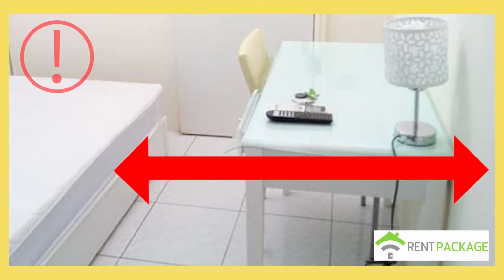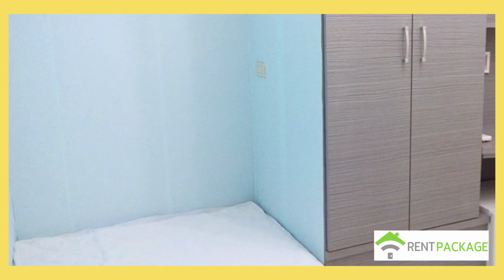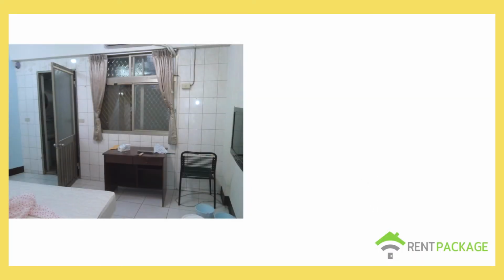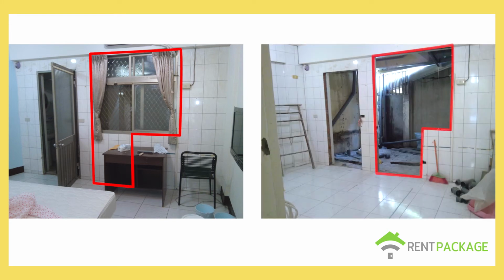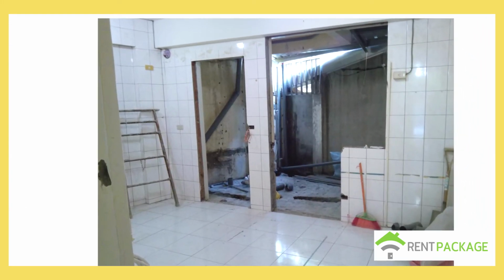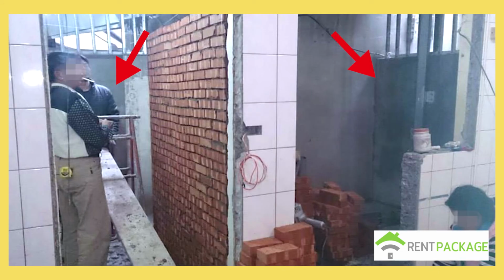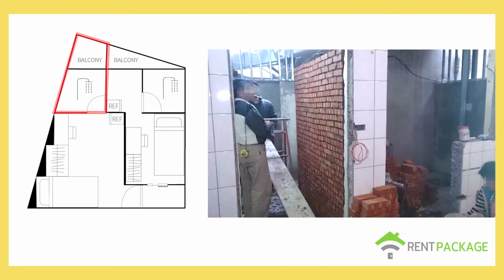RentPackage – Only 17 sqm! How to remodel a roomturn one room into two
Today I'm going to show landlords how to remodel a room and turn one room into two.

RENTPACKAGE
The free advertising online rent management platform
- Sign your contract online
- Manage your tenant
- Manage your available house
- Manage your rent collection